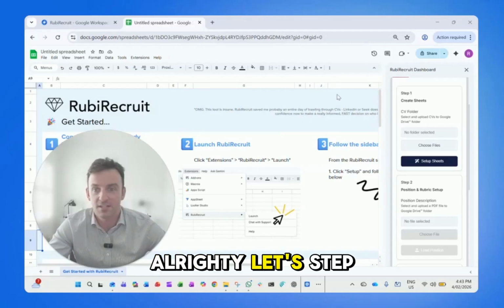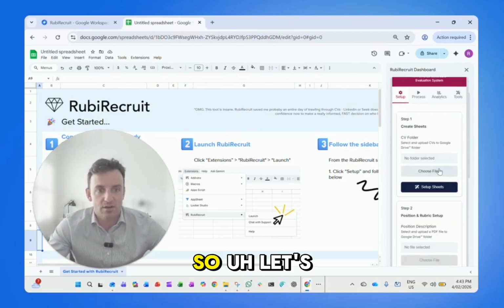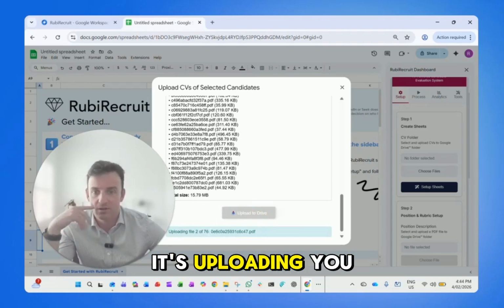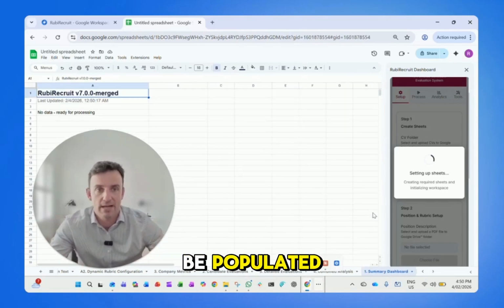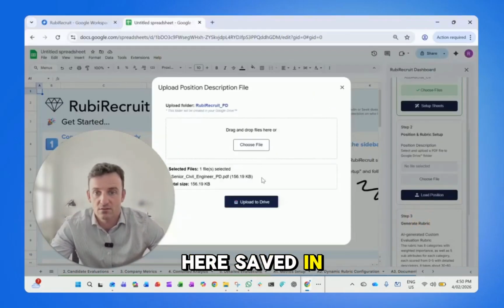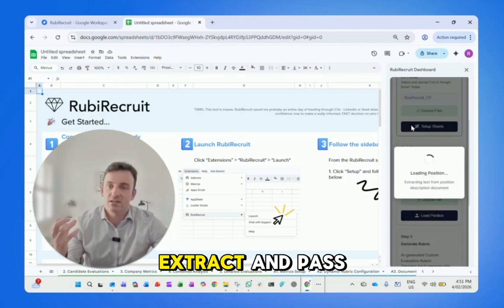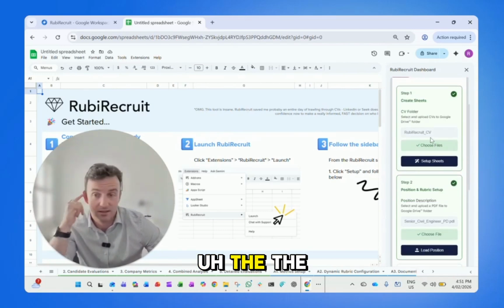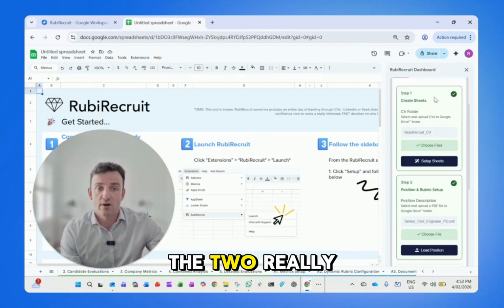2. Setting Up Your Recruitment Drive: Uploading CVs & Position Descriptions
Overview:
Once you have RubiRecruit installed, it’s time to load your data. This guide demonstrates how to upload your candidate files (CVs and cover letters) and your Position Description (PD) to prepare for AI analysis.

Key steps covered:
    ◦ Uploading candidate files to Google Drive via the sidebar.
    ◦ Running the "Setup Sheets" script to create the necessary spreadsheet infrastructure.
    ◦ Uploading and parsing the Position Description to extract key role requirements.
    ◦ How the system prepares to match CVs and cover letters automatically.